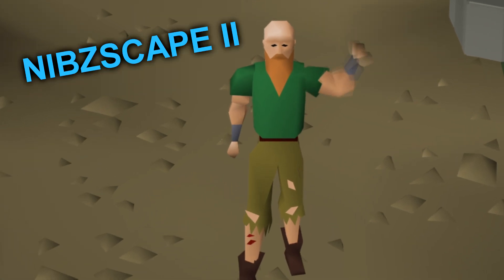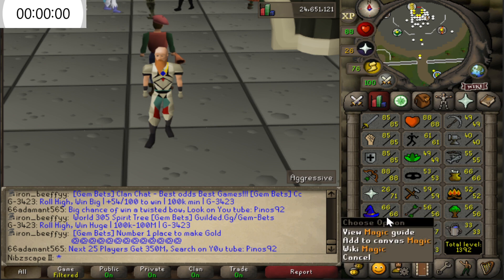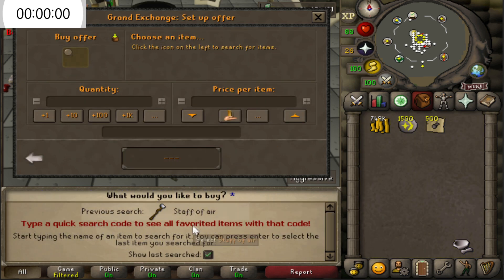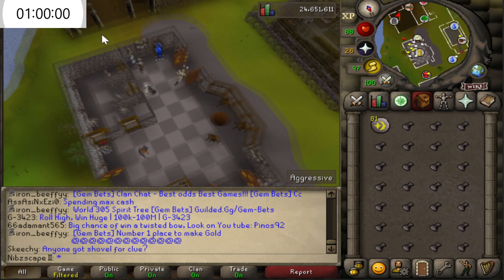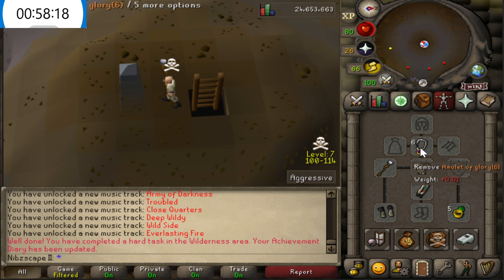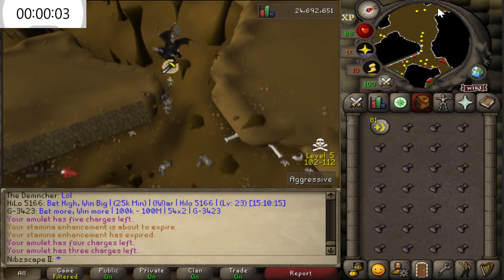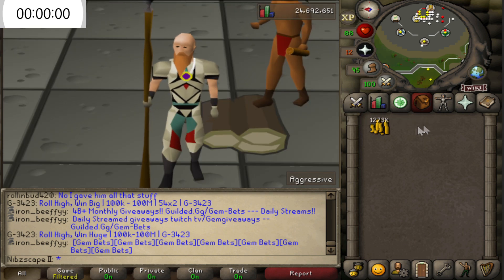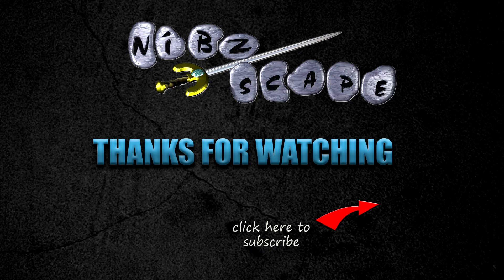OSRS Avoid F2P: Charging air orbs (OSRS 2021)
Welcome to my new OSRS series Avoid F2P... In this series we will be looking at different members money makers and testing them for an hour, we then do a review and see how long it would take to get a bond.

This episode we will be charging air orbs. This is a great OSRS money maker that give you some pretty decent magic xp along with some profit.

-NibzScape